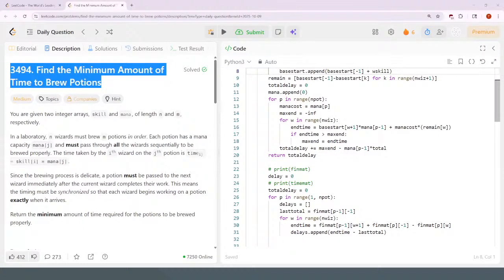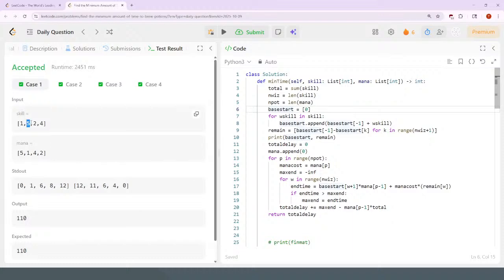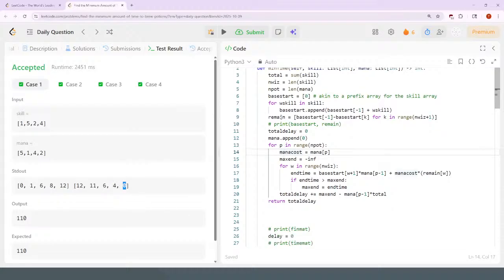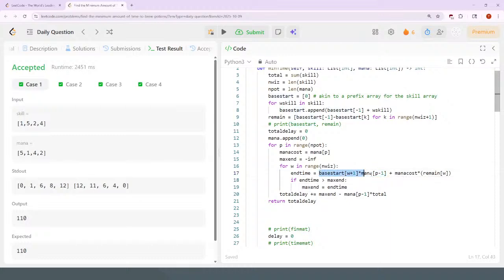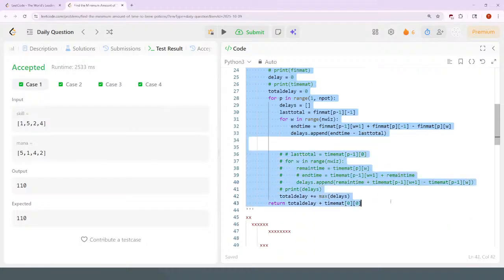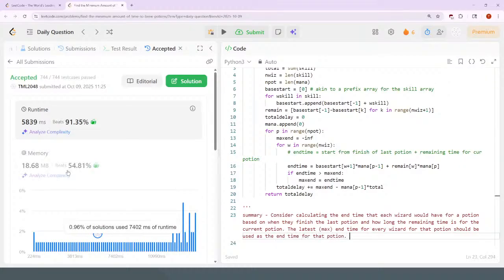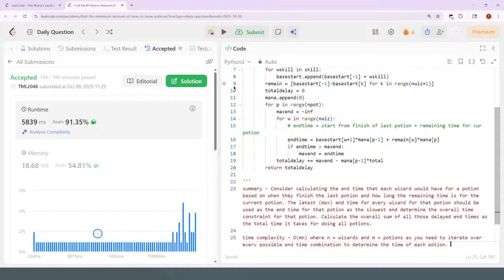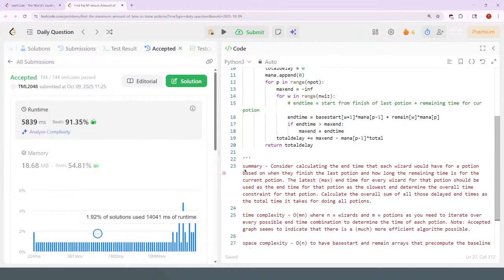(Solved) 3494. Find the Minimum Amount of Time to Brew Potions [Med] | Leetcode Daily | 10-9-25